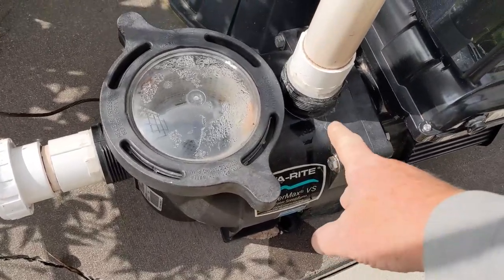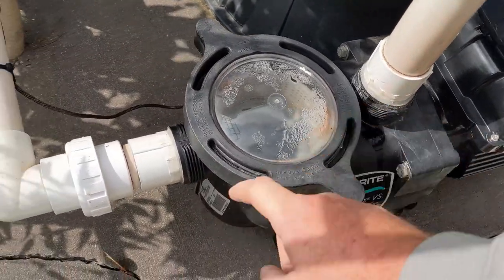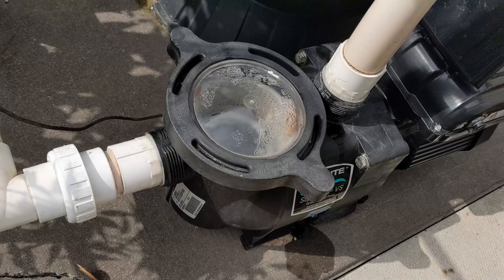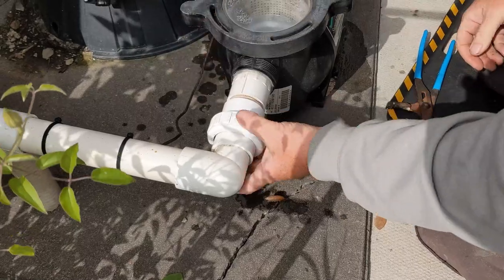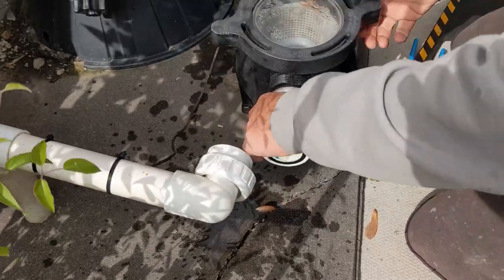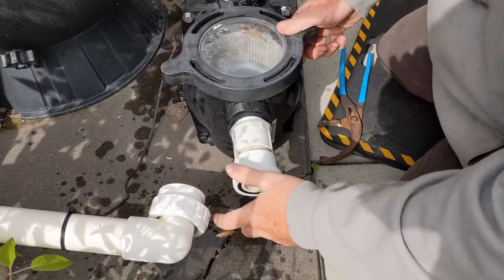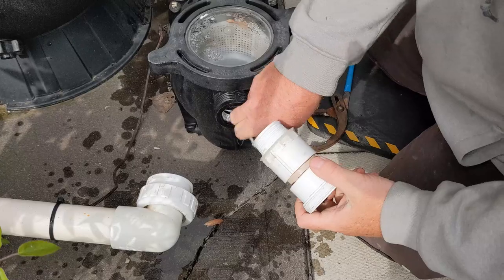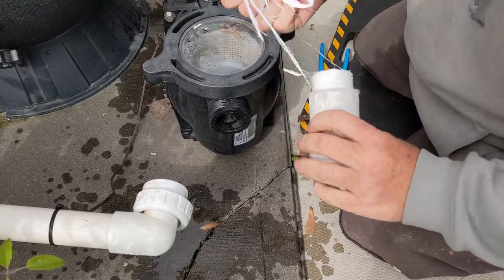How to Fix a Pool Pump Pipe Leak (Glue Fittings)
Is your swimming pool pump leaking at the top or side?  We provide step-by-step instructions and helpful tips to help you fix your pool pump pipe leak quickly and easily.

😎  If my videos help you out, please consider a THANKS ❤

Legal Notice: Any electrical connected to your hot tub or swimming pool should be worked on by a licensed electrician.